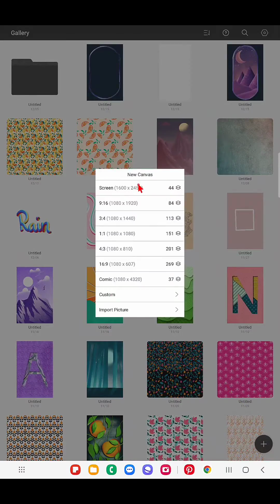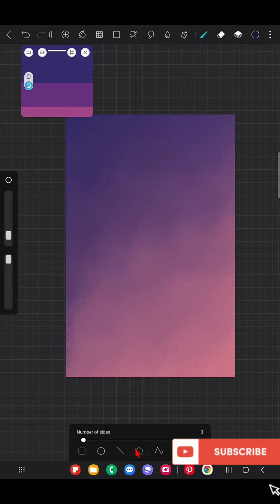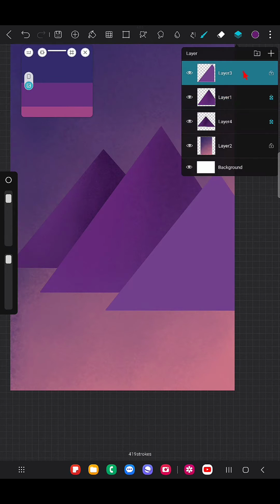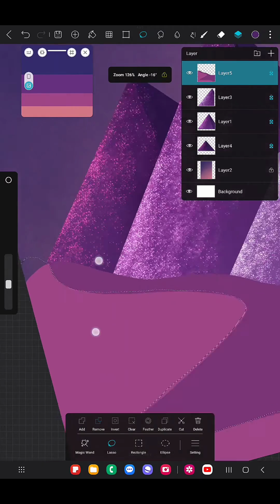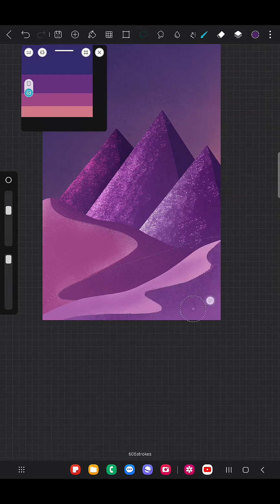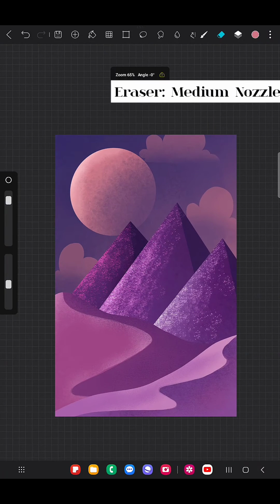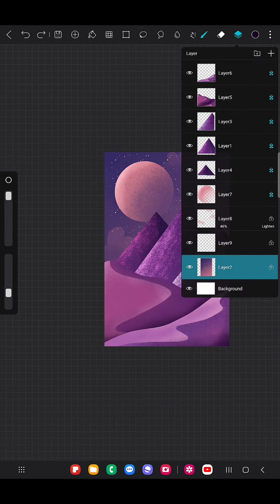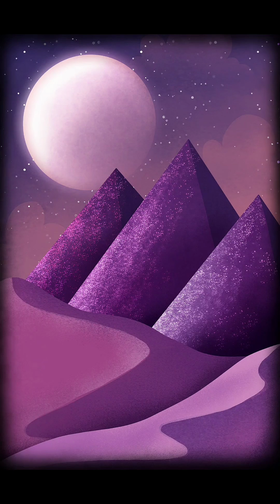HIPAINT | How to draw fantasy Landscape in HIPAINT, Beginners digital art tutorial